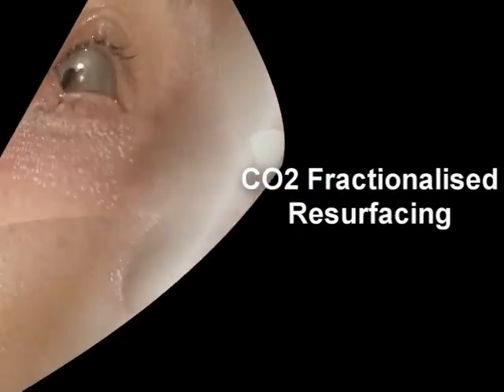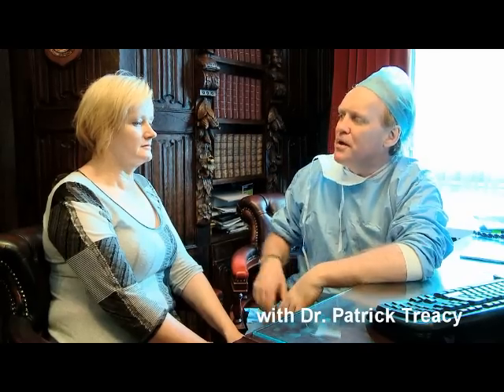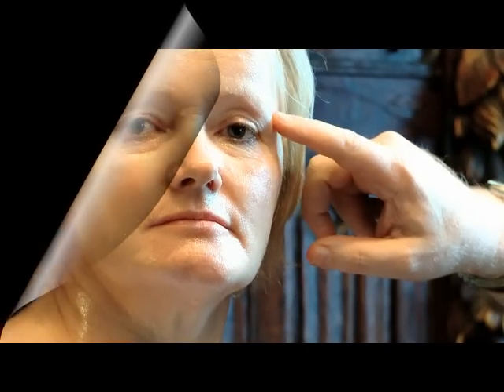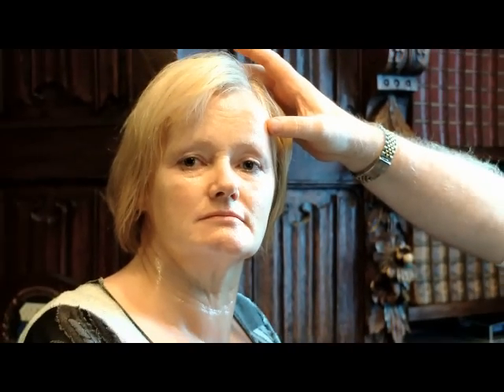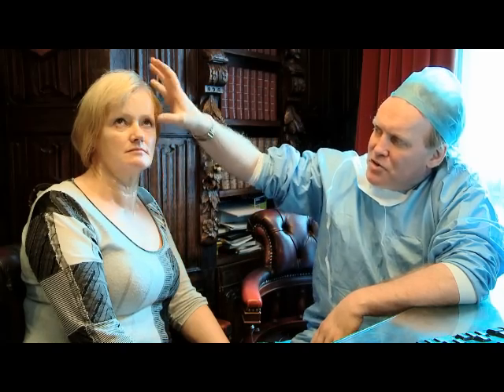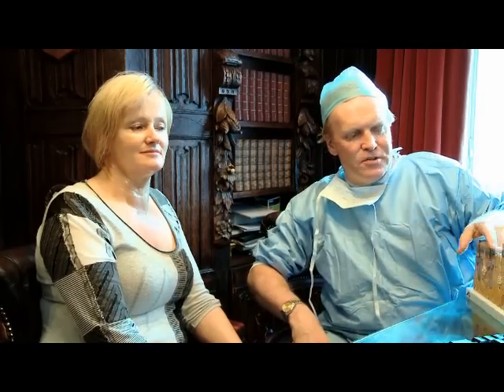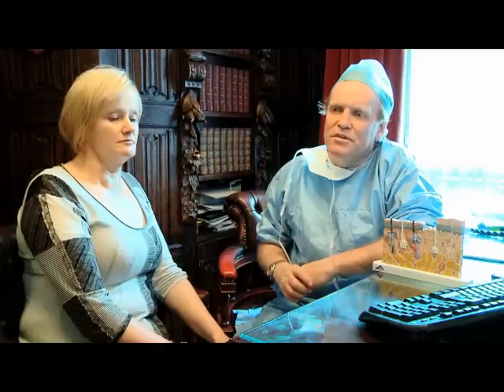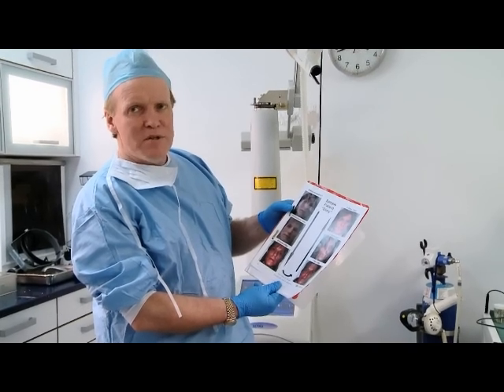Active Fx -CO2 Laser resurfacing eyes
Dr. Patrick Treacy discusses laser resurfacing eyes